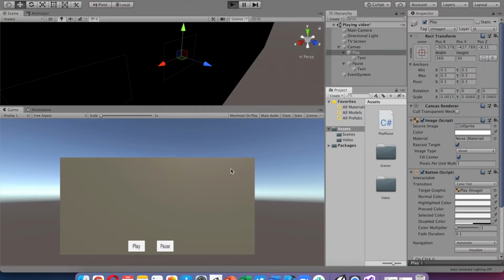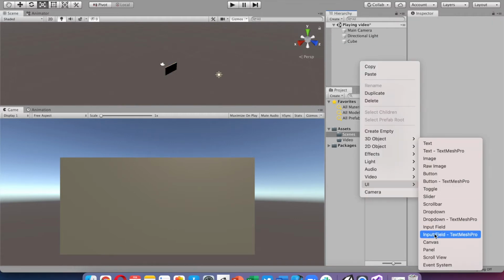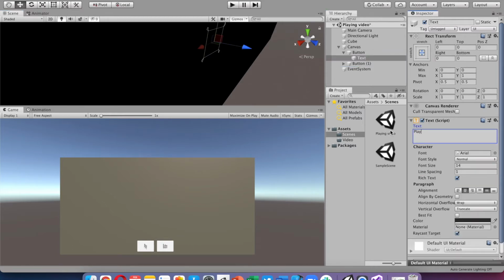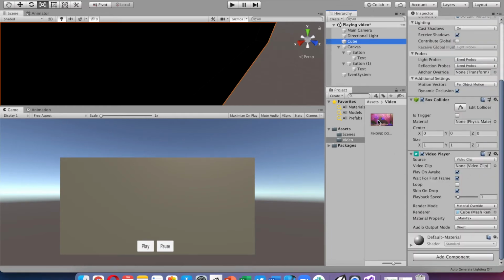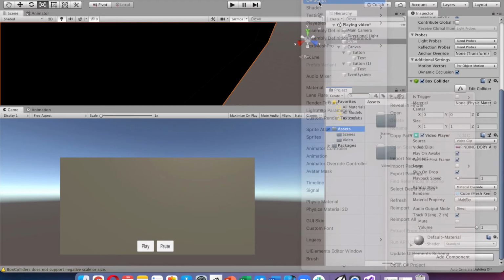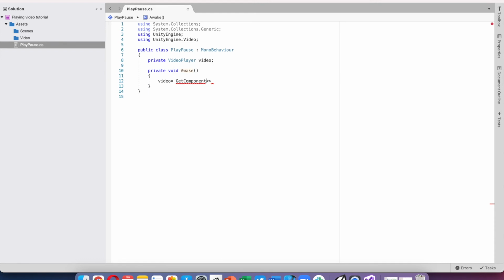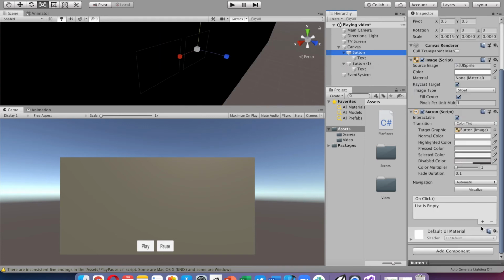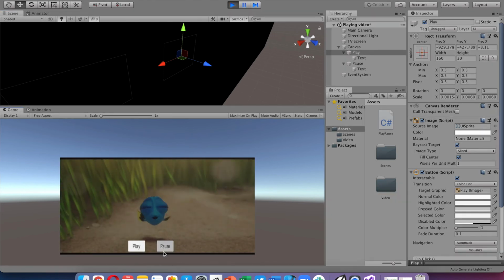Create Play and Pause Buttons for your Video - Unity Tutorial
In this video you will learn how to add play and pause buttons for your video in the scene.